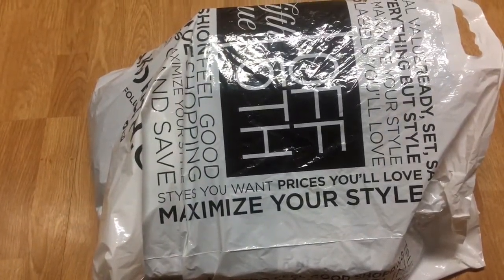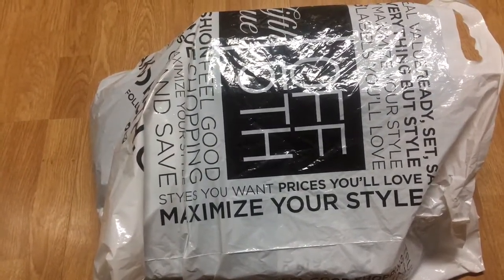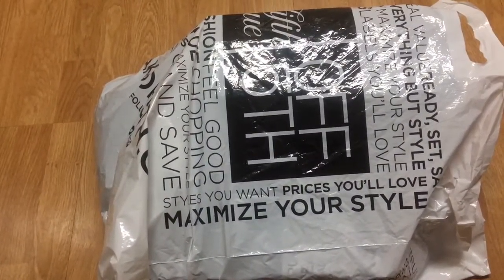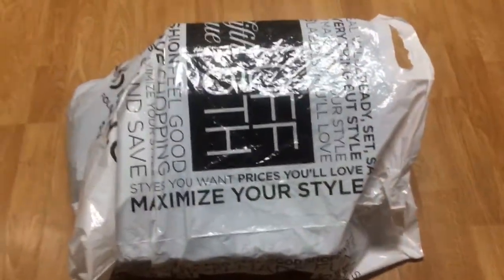GIFts FOR HIM CHRISTMAS SHOPPING FOR HIM AT SAKS 5TH AVE: VERSACE GIUSEPPE ZANOTTI